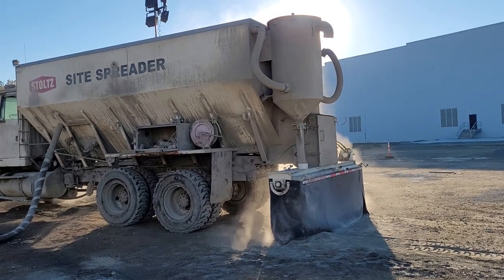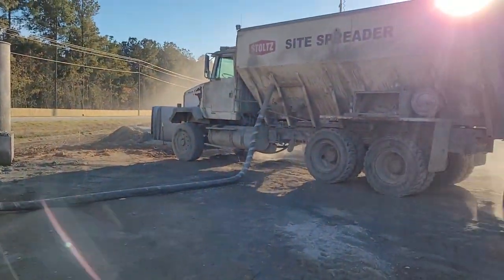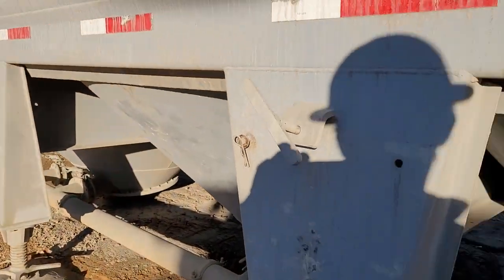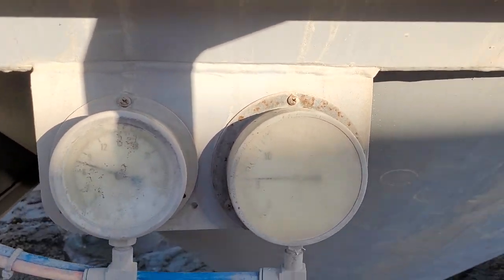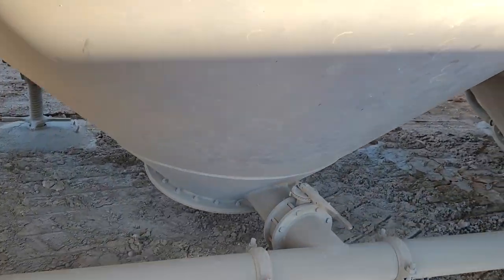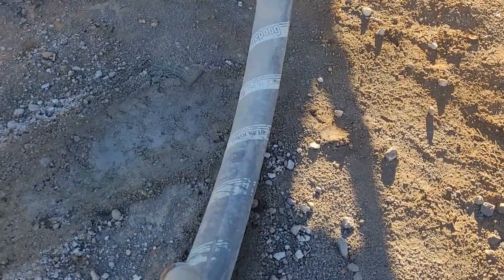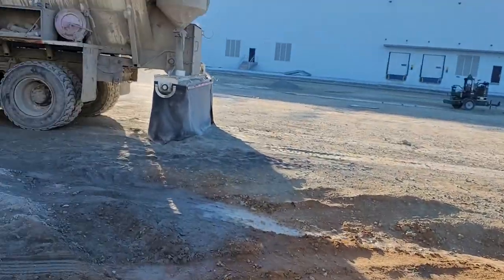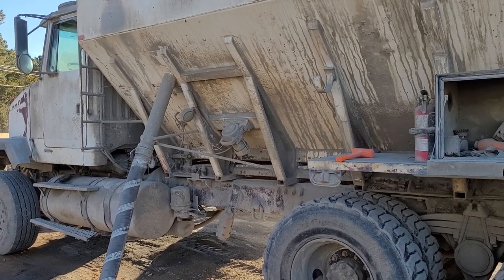loading the spreader truck from a horizontal silo,pig,guppy.